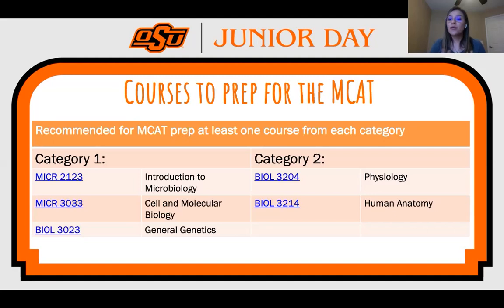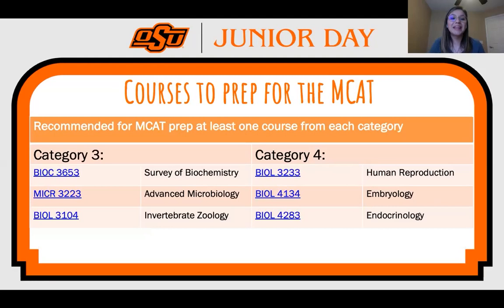Junior Day 2021 - Math and Sciences pillar session